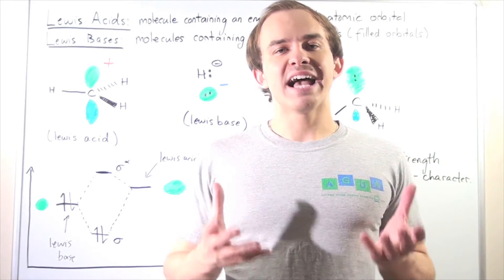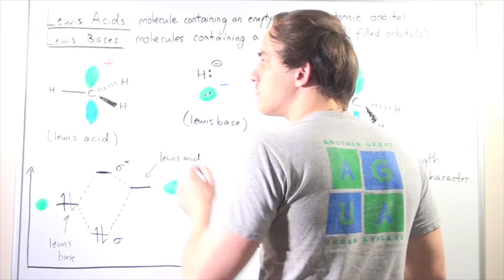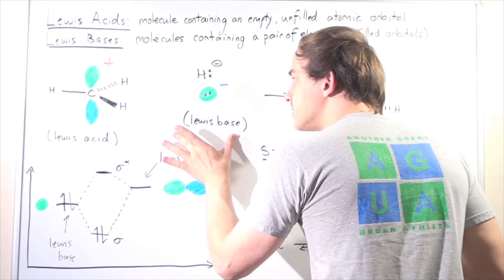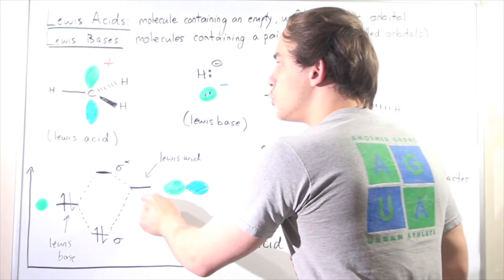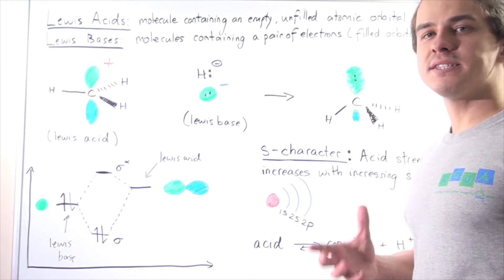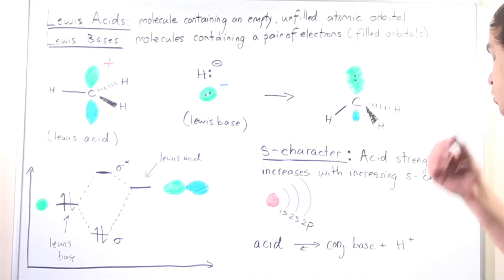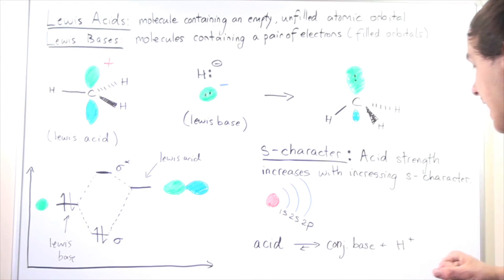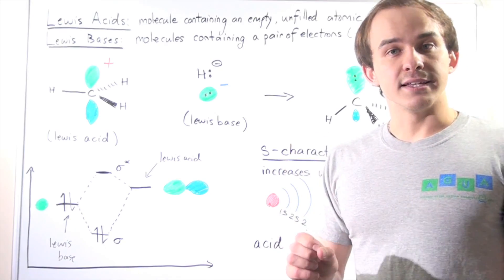Lewis Acids and Lewis Bases